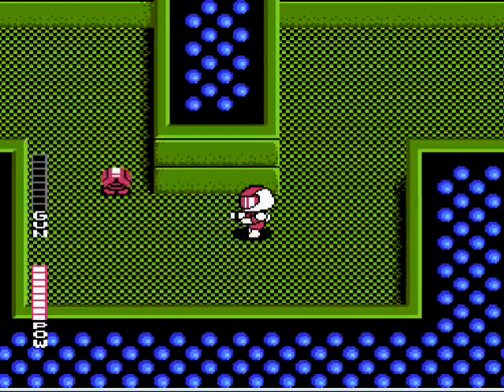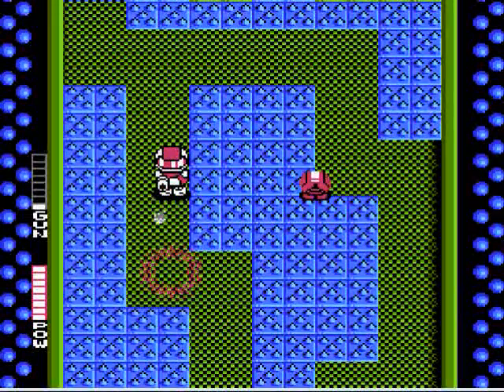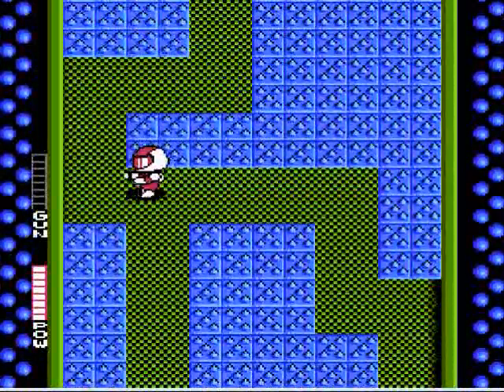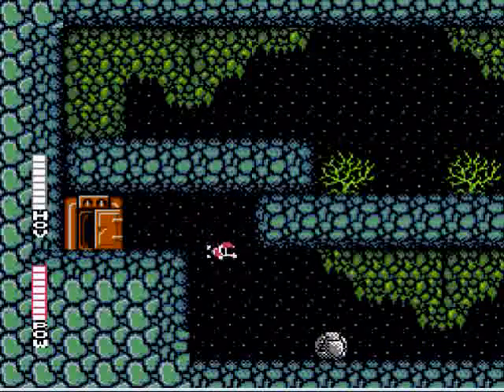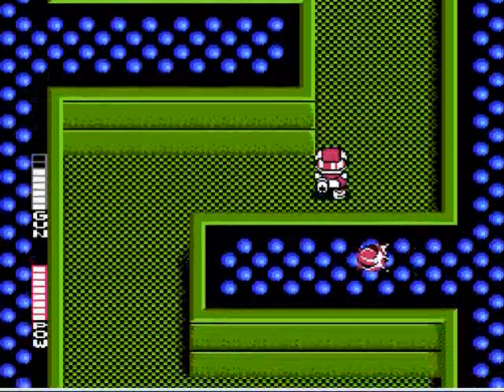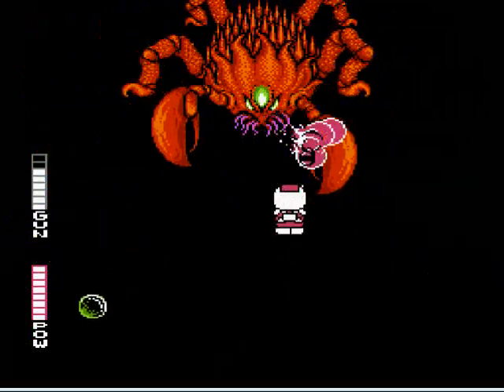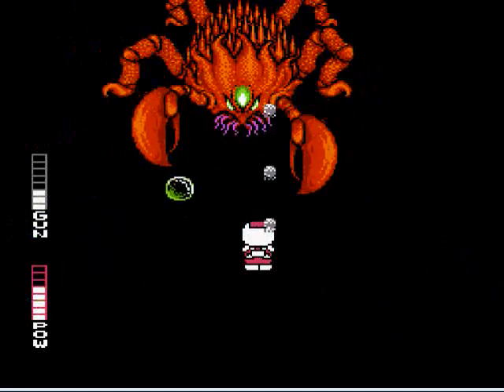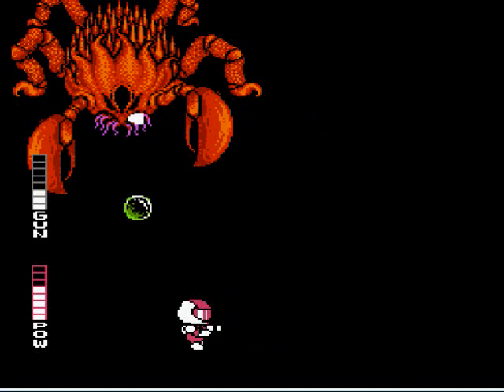Let's Play Blaster Master #07 - Hard Shell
Now I know, I called this boss 'Heavy Shell' by mistake, many times. Not that I was THAT far off anyway. It happens. Unfortunately the wide wave gun shot is terrible against this boss due to the close proximity of its claws. I think getting hit on purpose might be my best chance. Game made and published by Sunsoft.